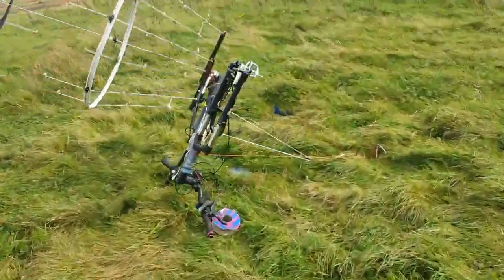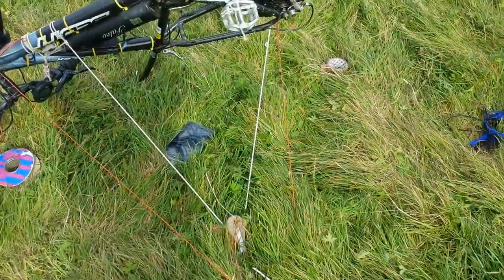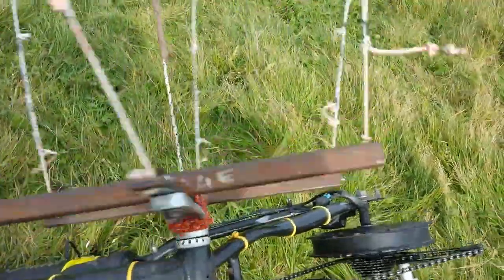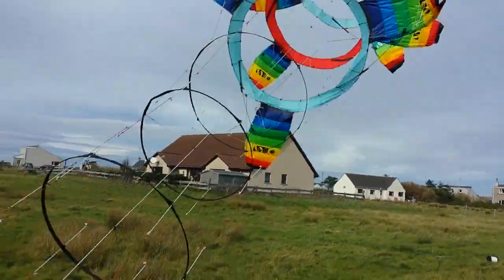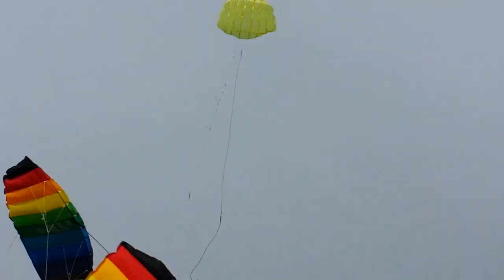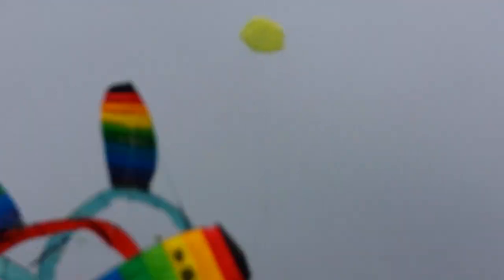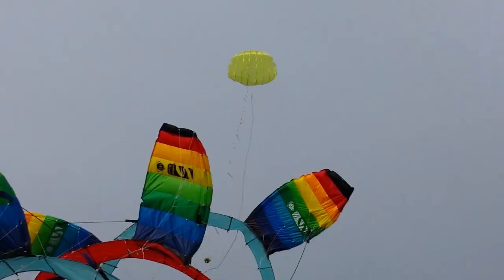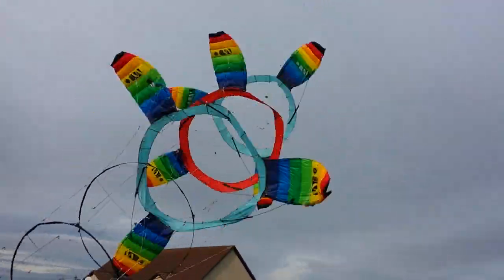Rotary Kite Airborne Wind Energy System Testing on 3 10 2016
A Daisy type rotary Airborne Wind Energy System being tested 3rd Oct 2016. Flying wind turbine test.